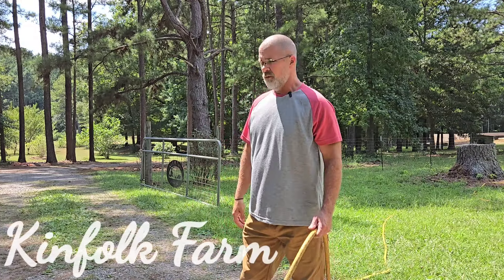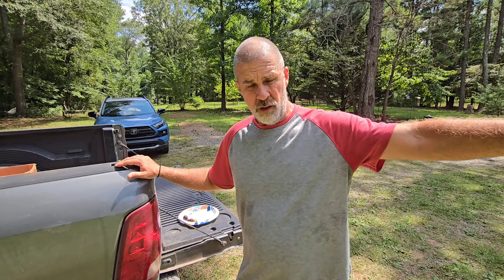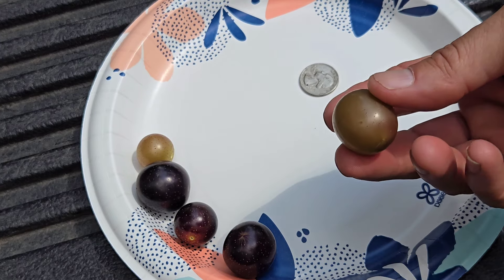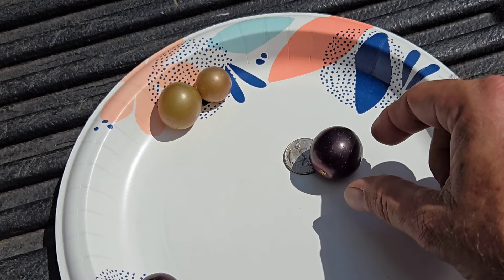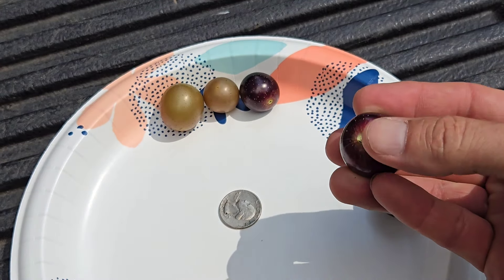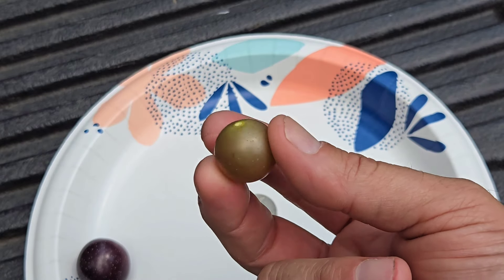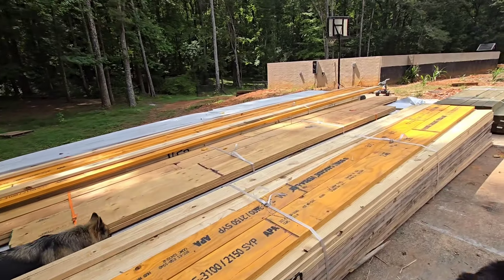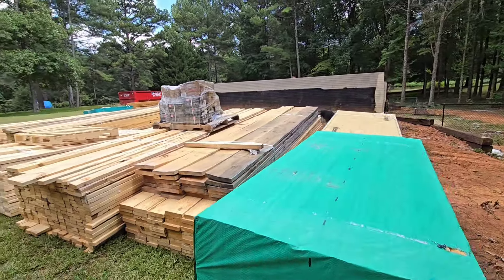Our House Build Has BEGUN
The wood has finally arrived and we are ready for this build